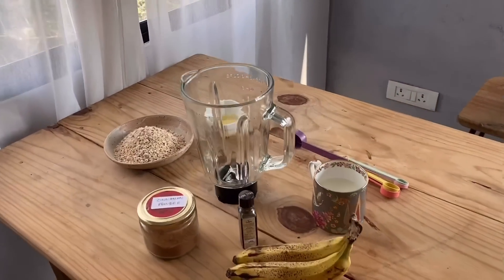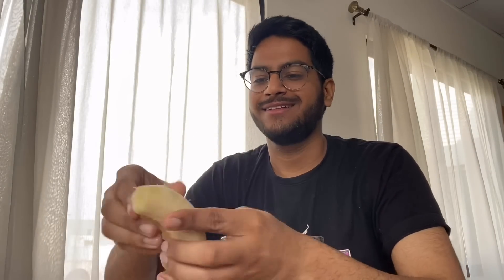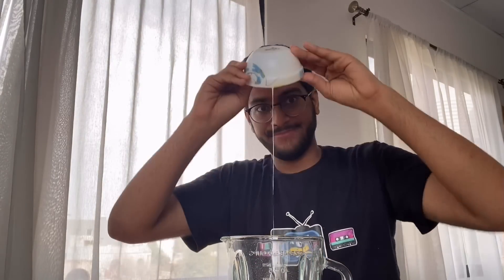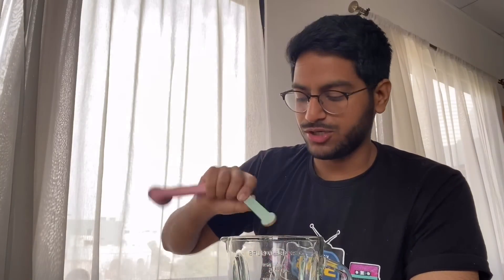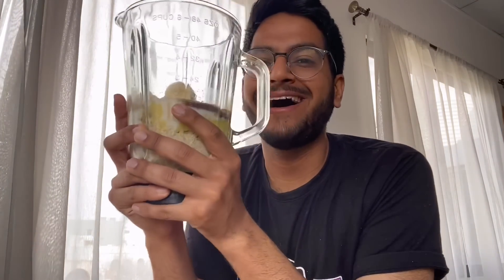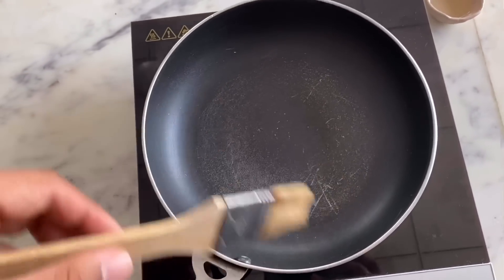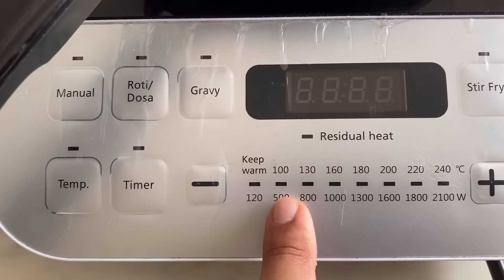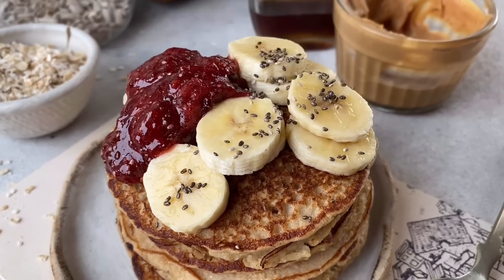HEALTHY Banana Oats Pancakes recipe | No Sugar, No Maida | Eggless and Vegan option in recipe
If you are looking for a healthy but delicious breakfast recipe, that is simple to whip up- this is the recipe for you.

to make ONE flax egg- mix one tbsp ground flax seeds with 3 tbsp of water and let it rest for 5 min.

INGREDIENTS
1 + 1/2 cup rolled oats
2 large bananas
2 eggs or 2 flax eggs
1 tsp vanilla extract
1/2 cup milk
1/2 tsp cinnamon powder
2 tablespoons vegetable oil

 use non-dairy milk & flax egg to make these vegan!